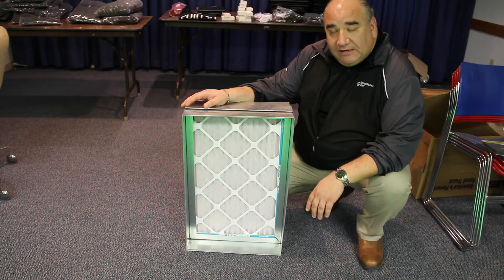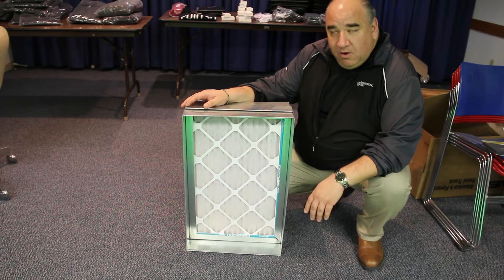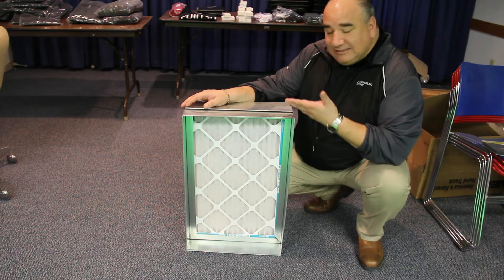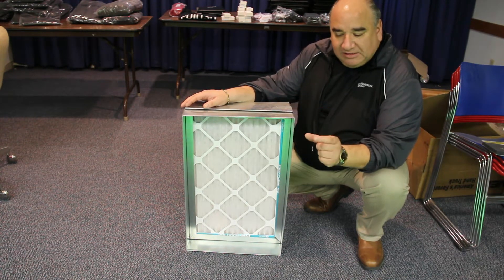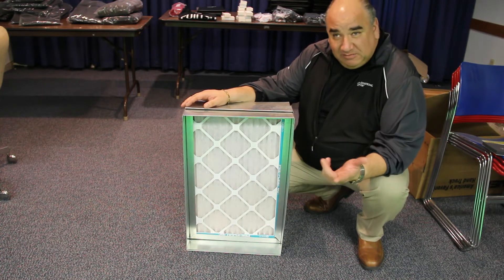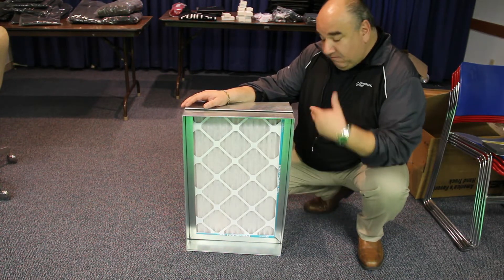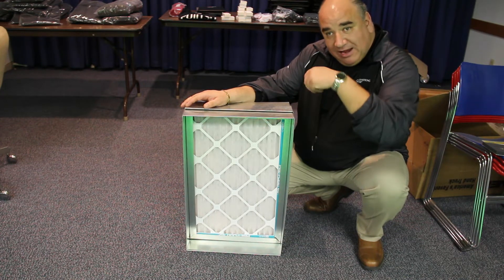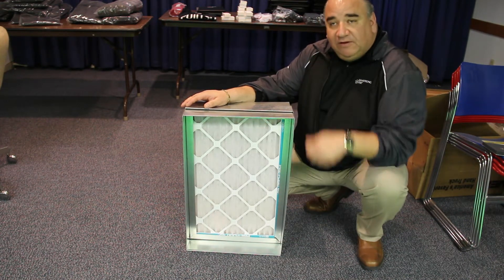Filter Rack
Filter Rack New Design